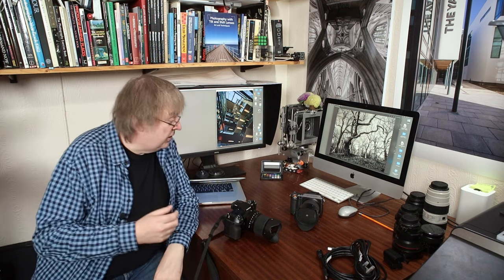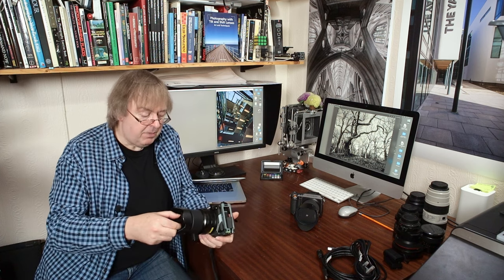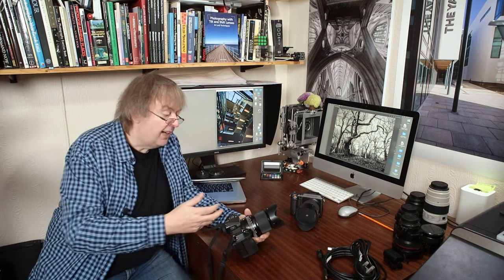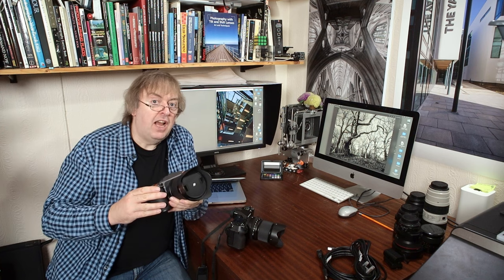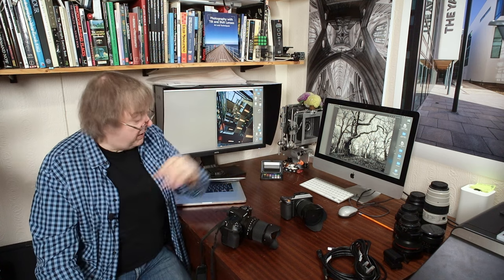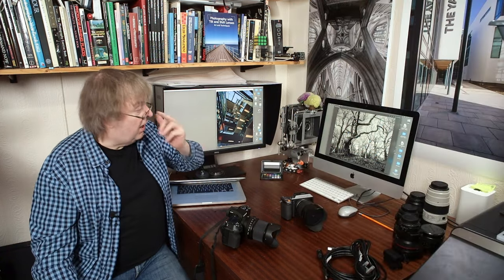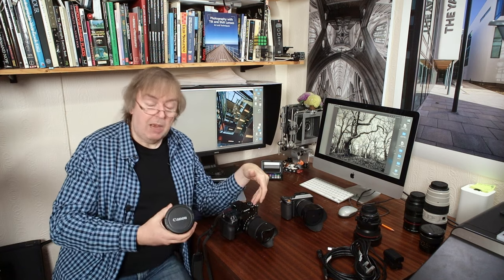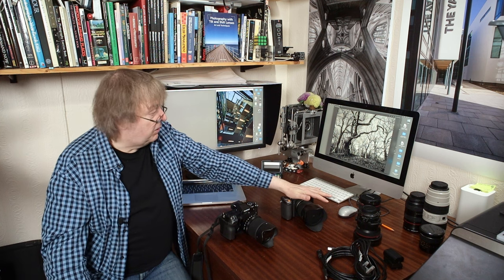30mm primes for medium format - Fujifilm and Hasselblad 30/3.5. testing & camera comparison preview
[Preview] Testing  the Fujifilm 30mm f/3.5 prime lens on the GFX100 - getting a feel for 30mm before testing the Fujifilm 30mm tilt/shift lens.  How does the 30mm on the GFX100S compare to the XCD30/3.5 on an X1Dii?  Questions - AMA request

Since I've got the X1Dii here with a 30mm lens it seemed reasonable to take both out with me - Do the cameras change my approach to using 30mm on medium format?